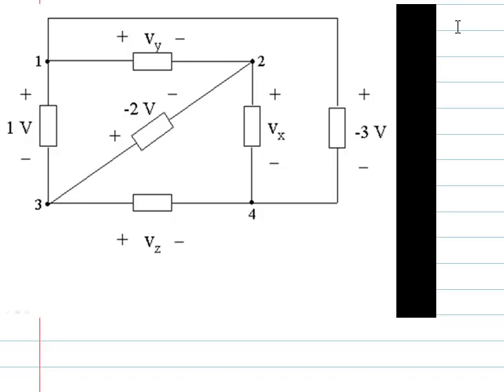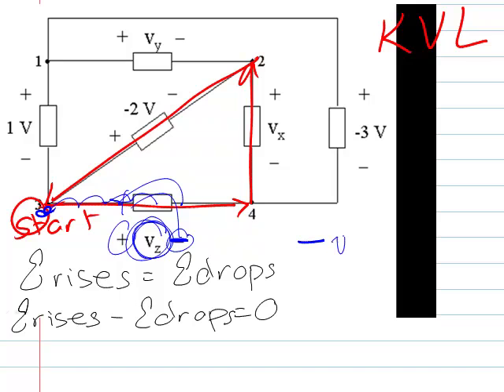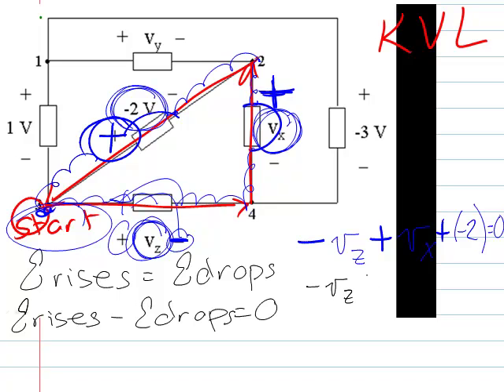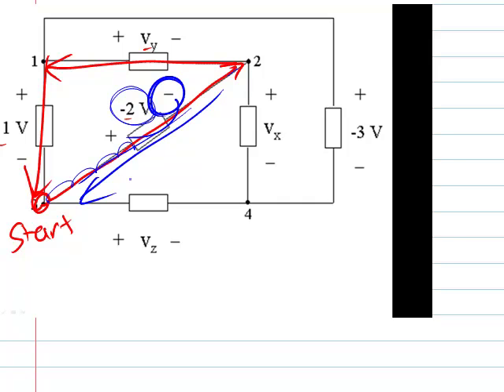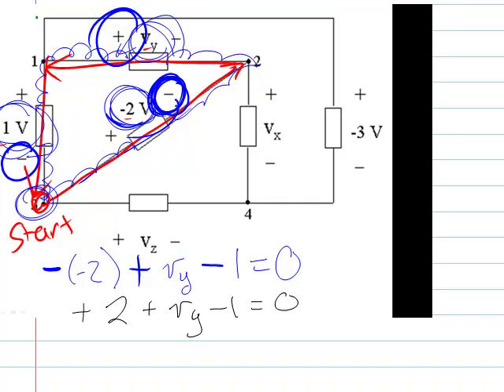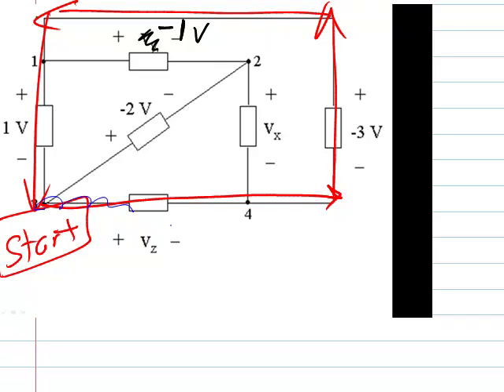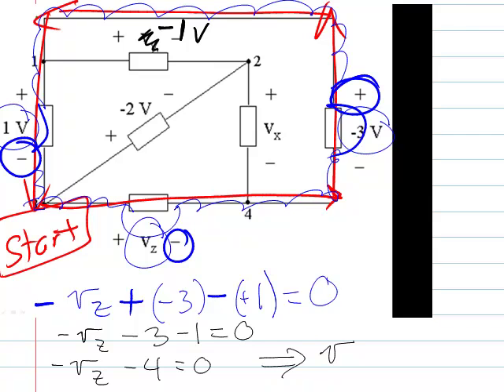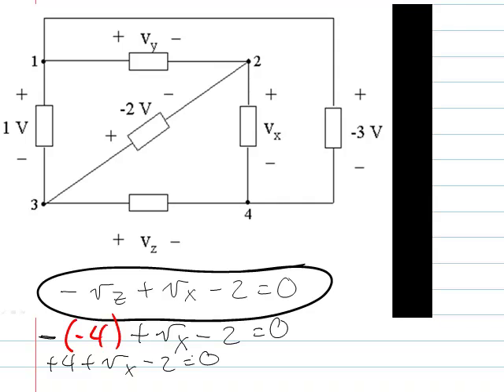Kirchhoff's Voltage Law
Using KVL to solve for unknowns on a basic circuit.